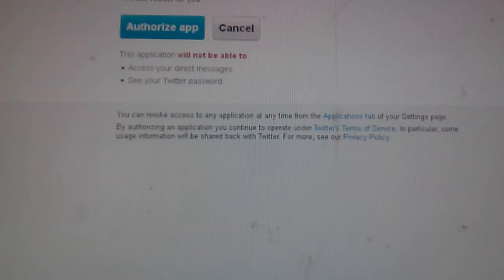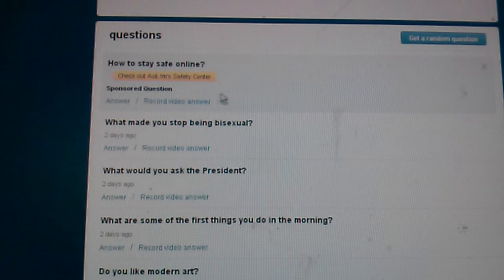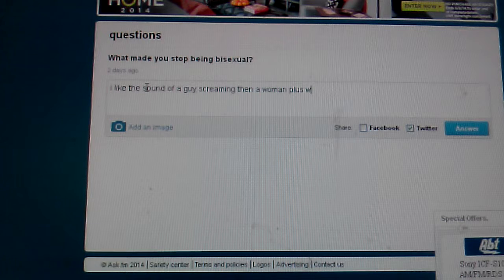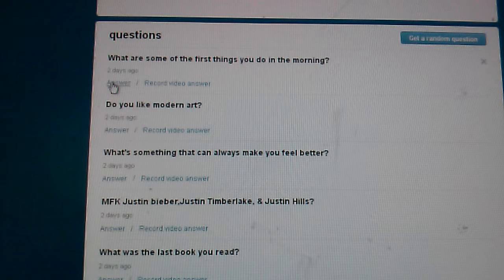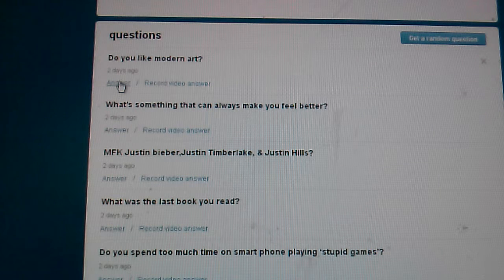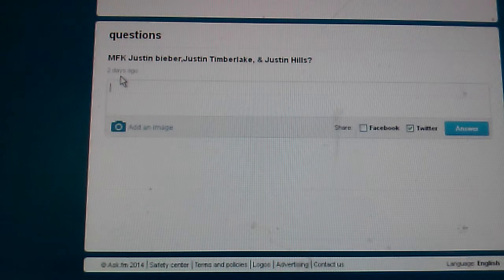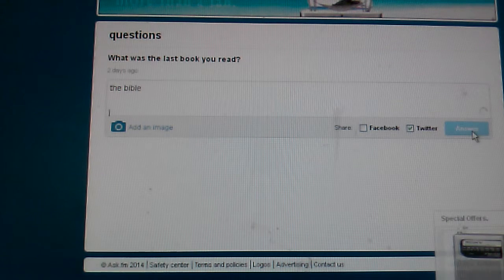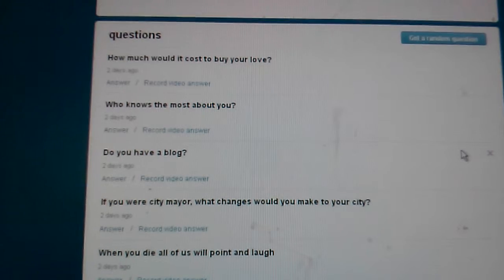Ryocko answers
I answer some more questions